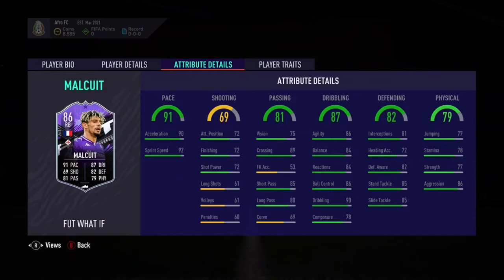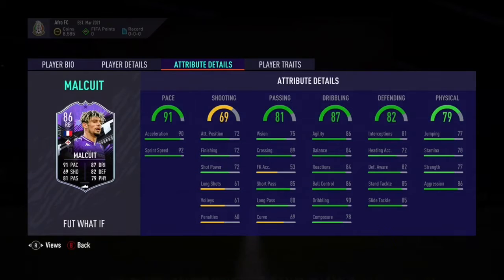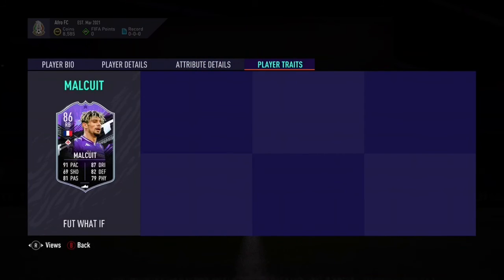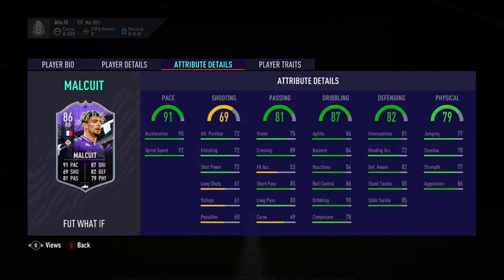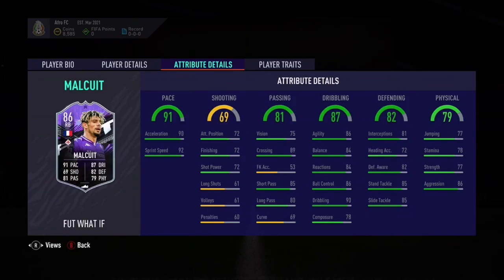Is He Really Worth It? | Malcuit Fifa 21 Player Review